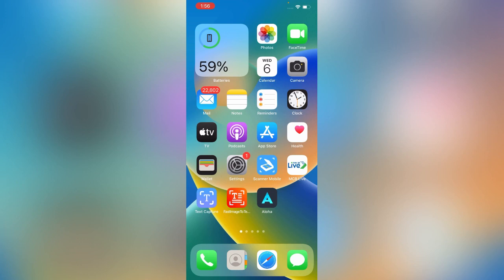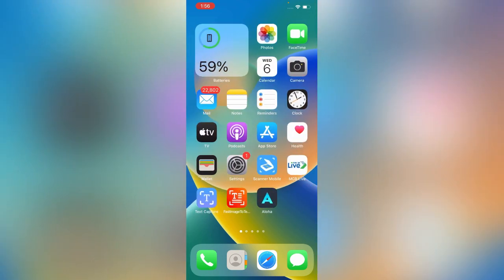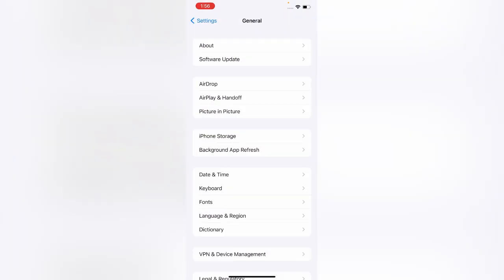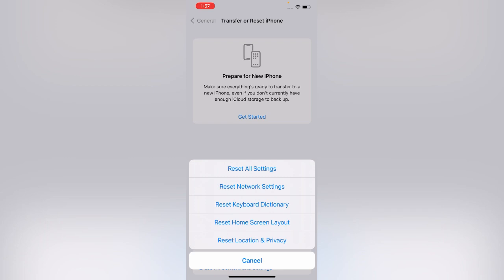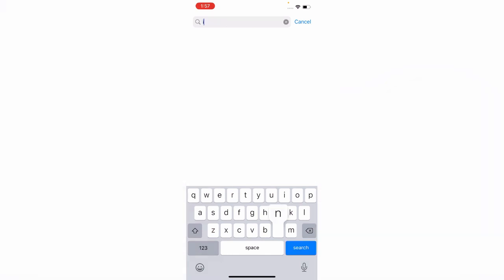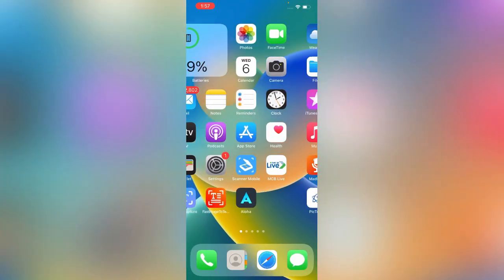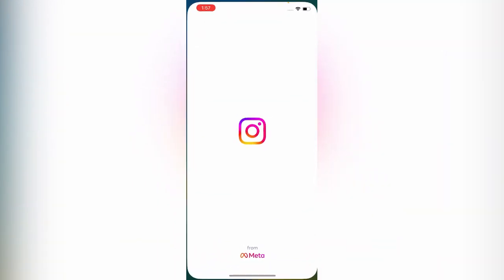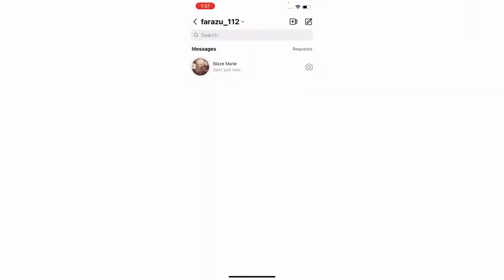Fix Instagram Not Sending And Receiving Messages On iPhone or Android Instagram Problem Solved